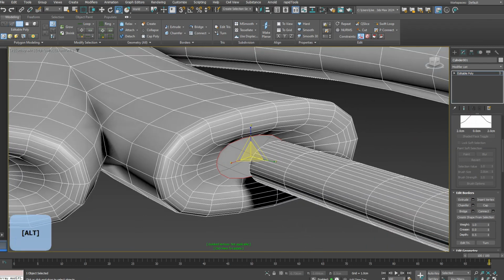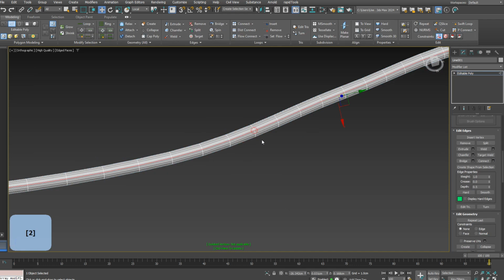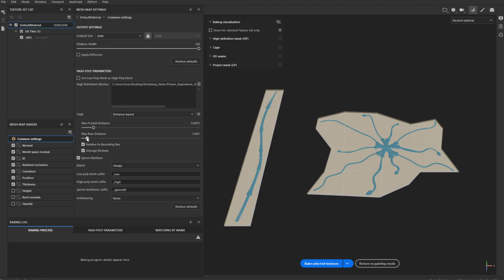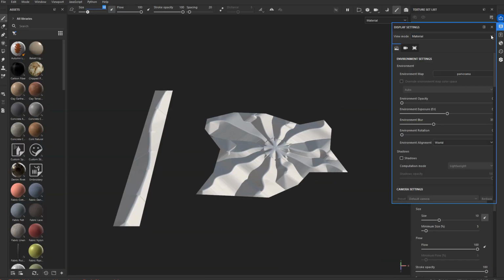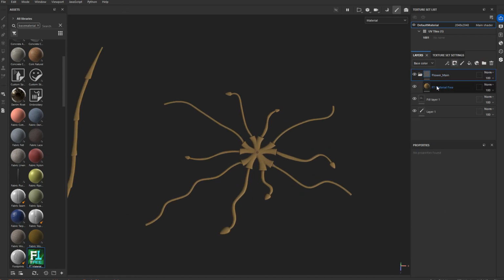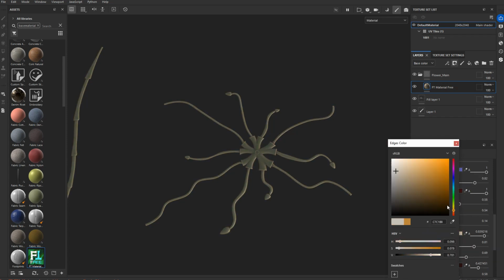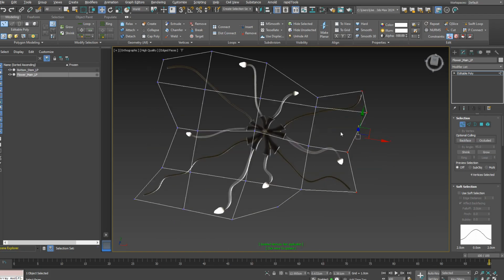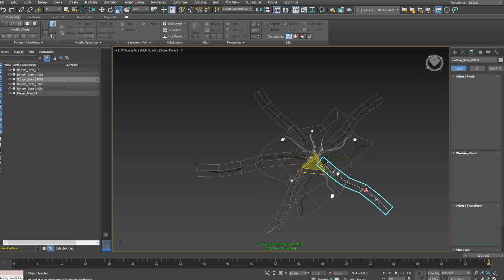Easiest Way of Modeling and Texturing Low Poly Flowers For Indie Game!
In this short video I'll continue my 3ds Max flower improvisation series and show you a couple of easy ways to create low poly flowers for indie games. This video will cover the modeling and texturing of a flower, using 3dmax. This process requires no advanced drawing skills to get a good result for gamedev.

Video chapters:

0:00 - Start of the Video
0:15 - Modeling First Flower
4:57 - LP version & Unwrapping
5:39 - Baking & Texturing
7:26 - Assembling
8:04 - Modeling Second Flower
11:01 - Unwrapping & Baking
11:38 - Texturing Second Flower
12:16 - Assembling Second Flower